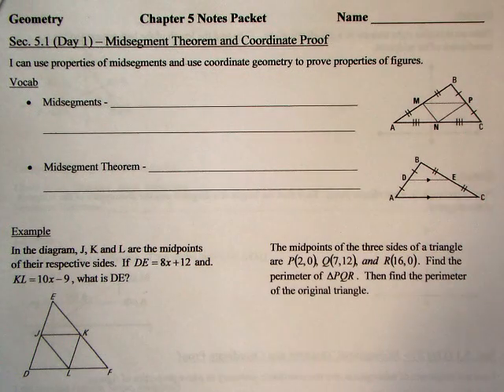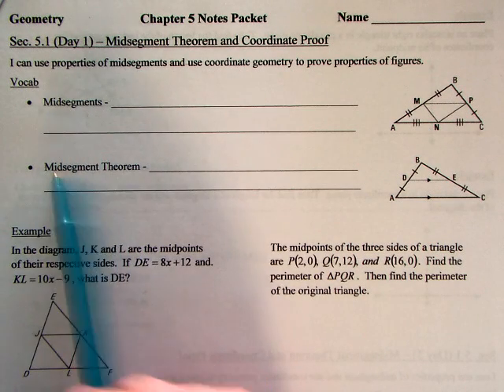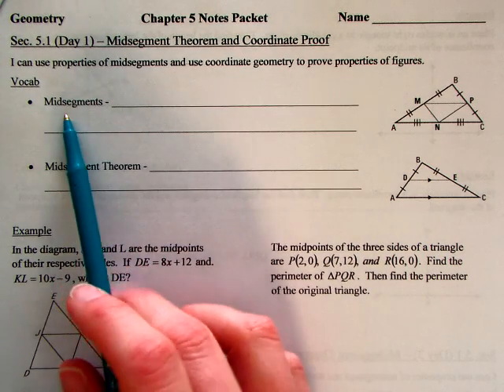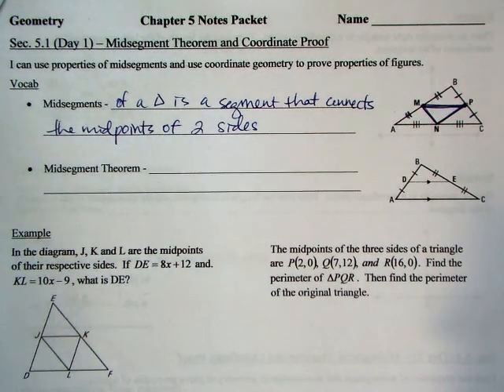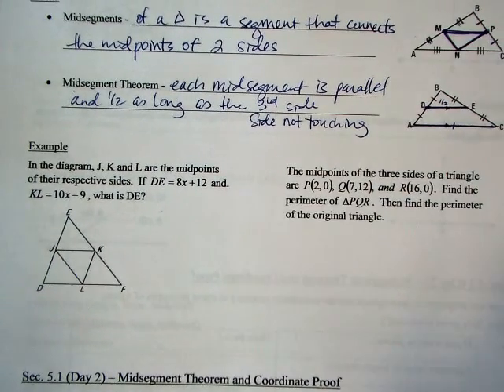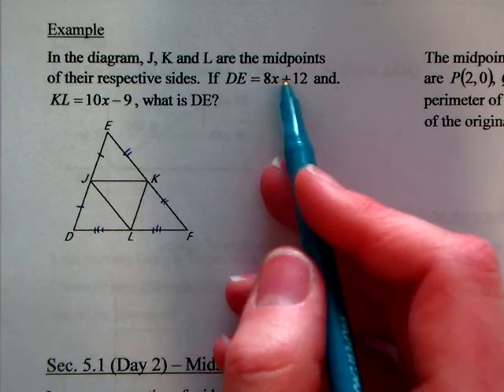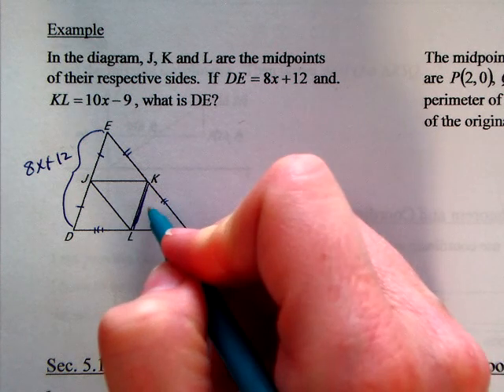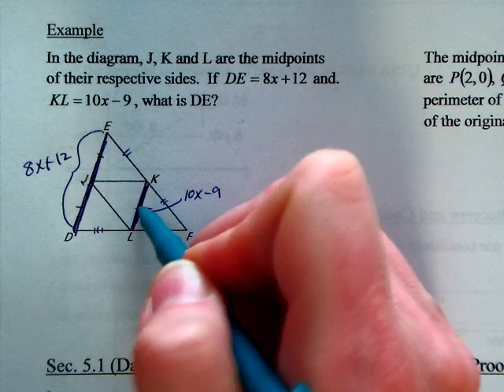Sec. 5.1 (Day 1) - Midsegment Theorem and Coordinate Proof